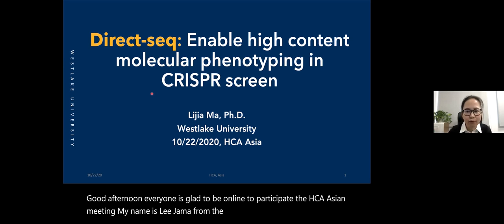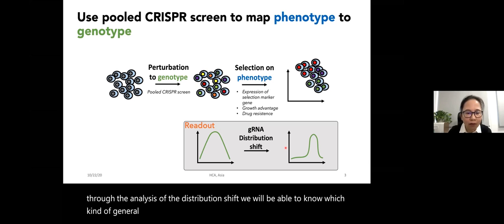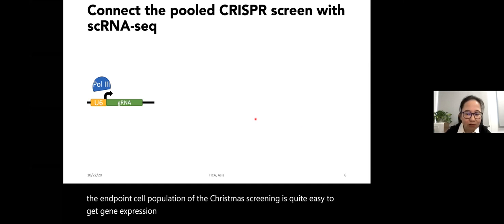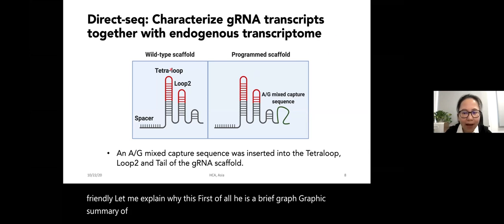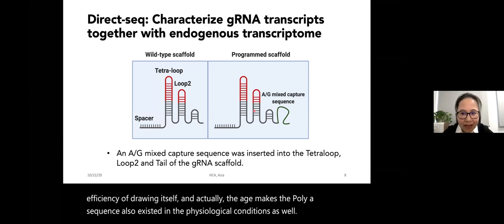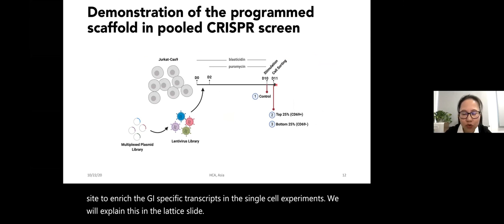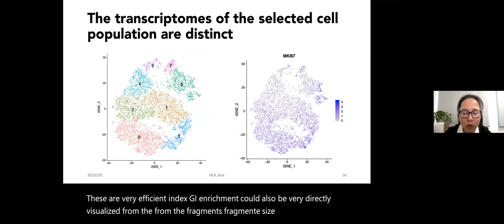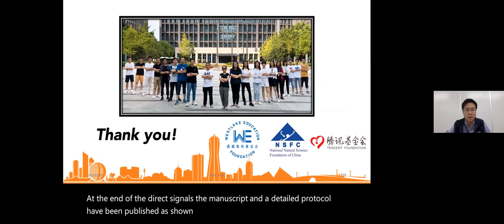HCA Meeting Asia 2020: Selected 4a - Direct-seq: Enable high content molecular phenotyping in CRISPR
HCA Meeting Asia 2020: Selected 4a - Direct-seq: Enable high content molecular phenotyping in CRISPR screen

Lijia Ma